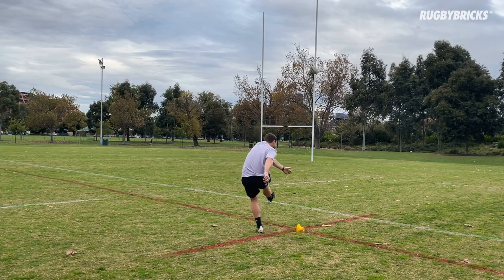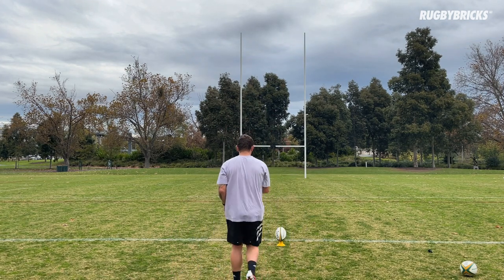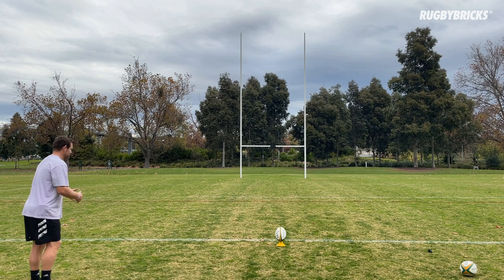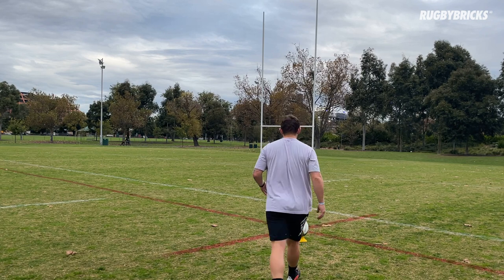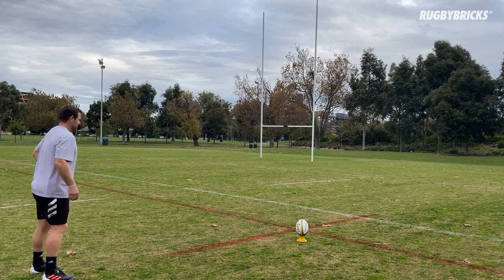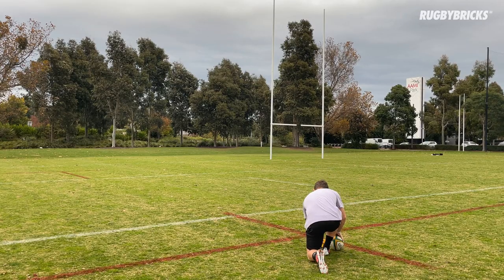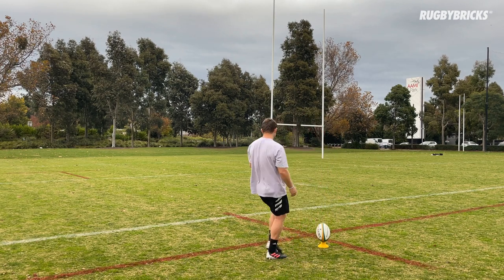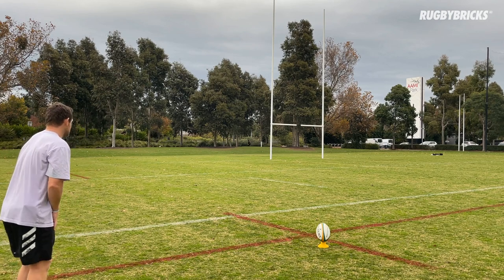Rugby Goal Kick | @rugbybricks 15m Lines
In this video @rugbybricks coach and founder Peter Breen identifies some details to think about when goal kicking from different areas and angles on the field.